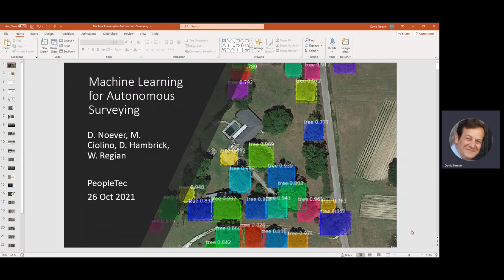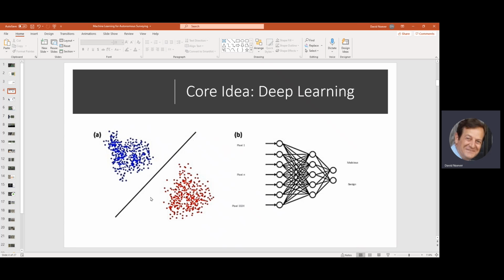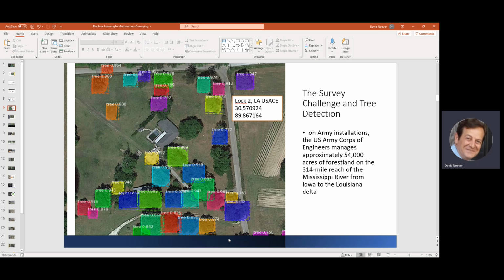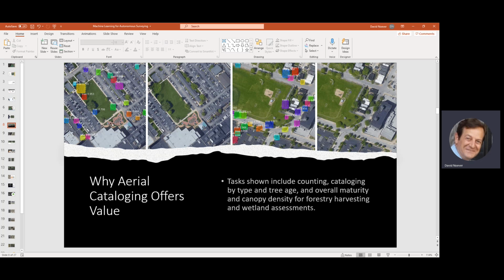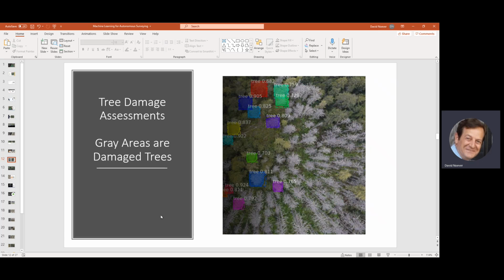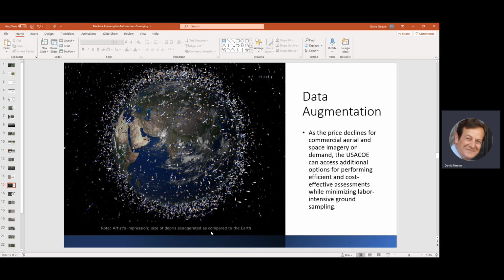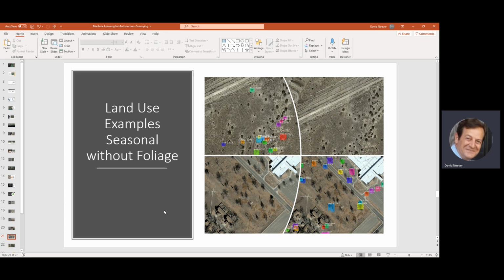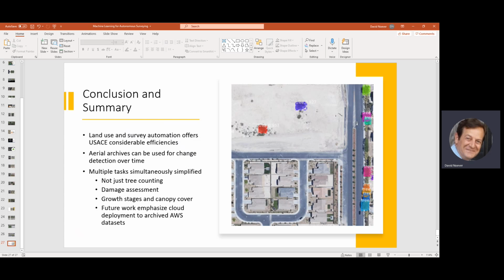Machine Learning for Autonomous Surveying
David Noever